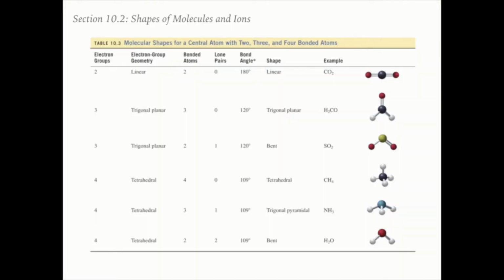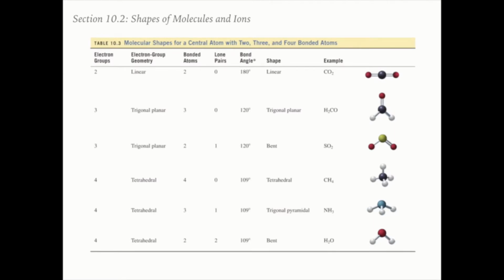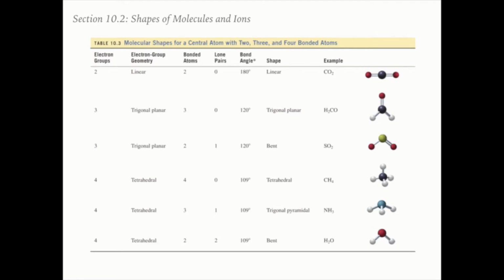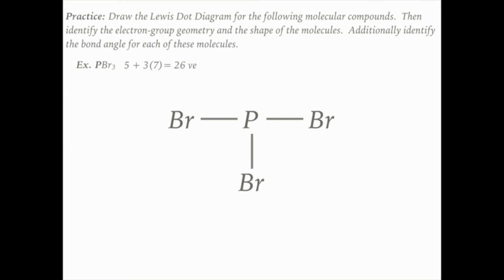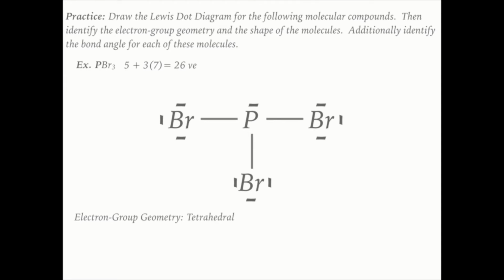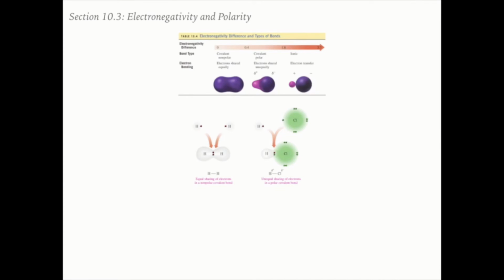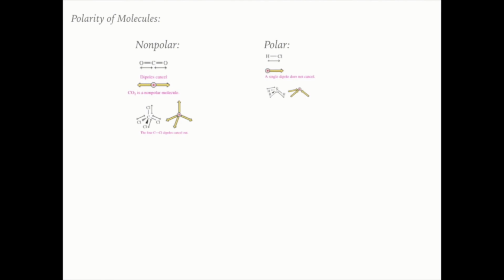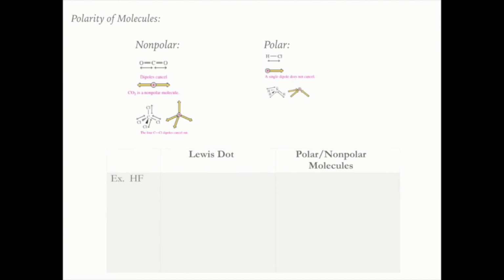Honors Chemistry Notes 8.2